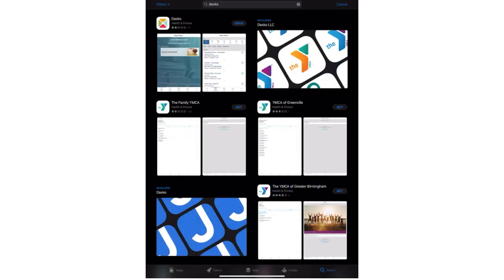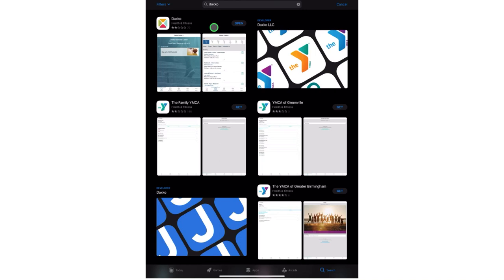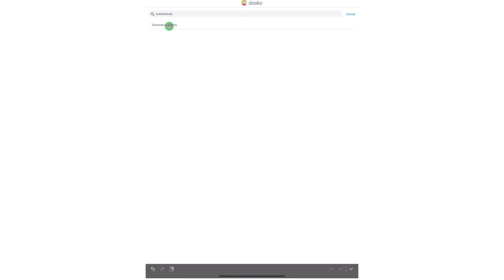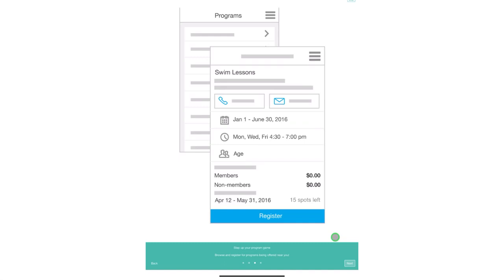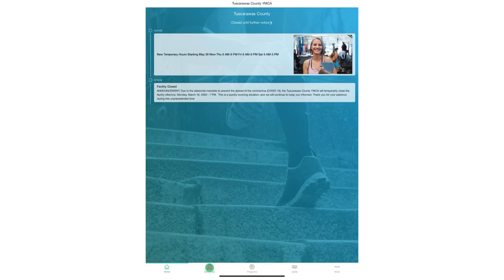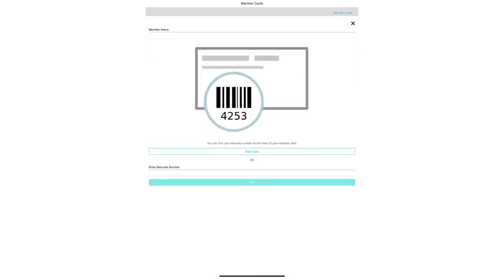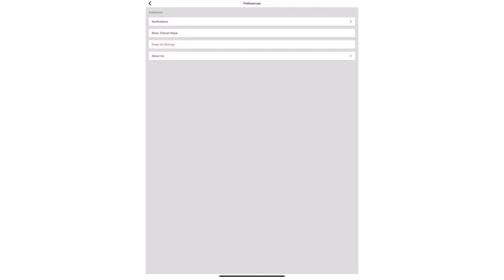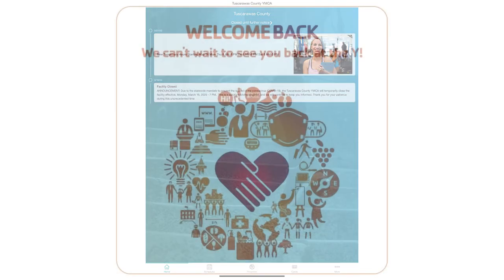May 26, 2020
Downloading and Setup of Daxko App for Tuscarawas County YMCA